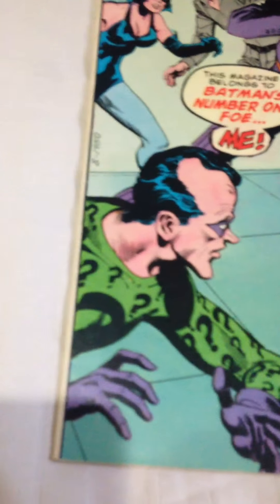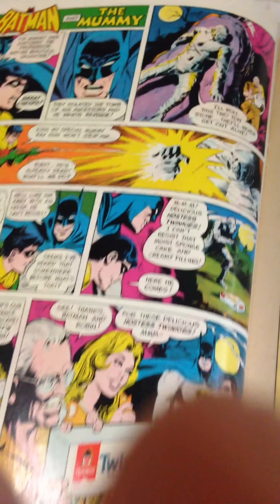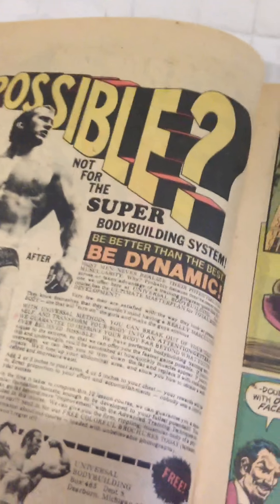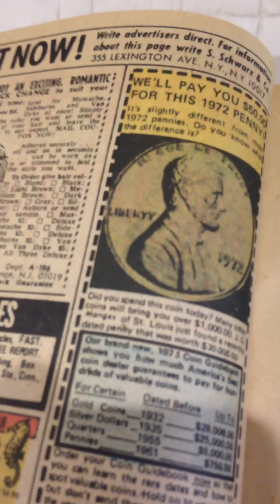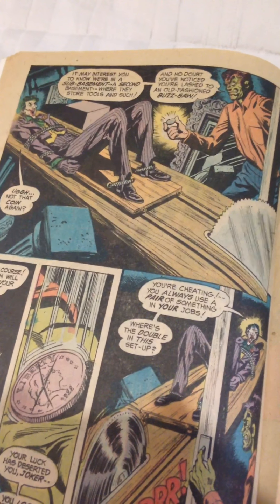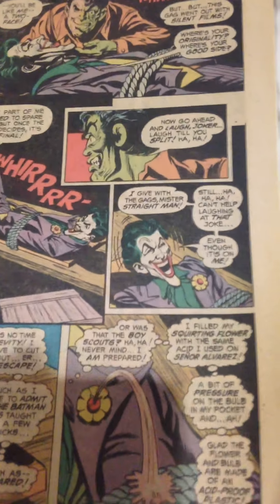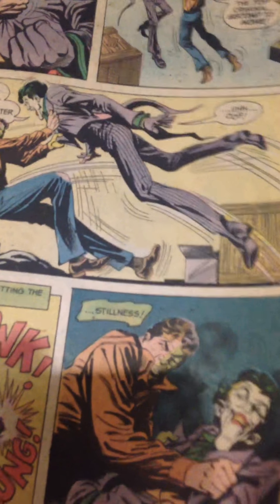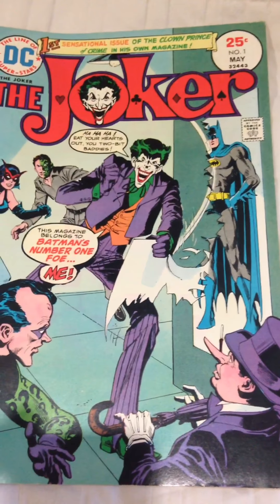Comic Book Geek/ Nerd Episode 8 The Joker # 1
The Joker # 1